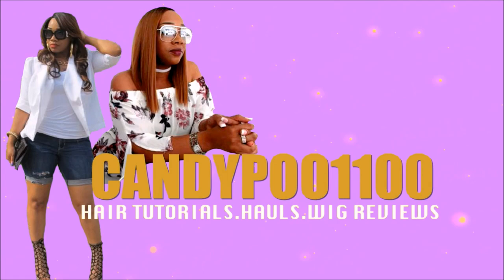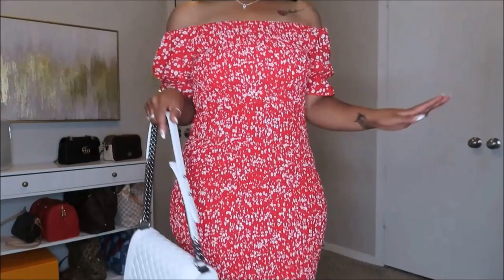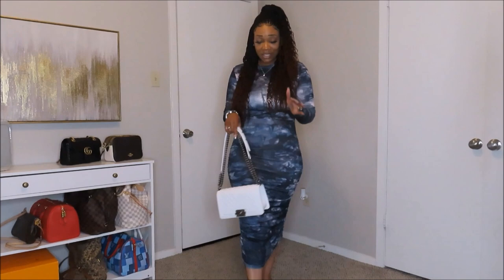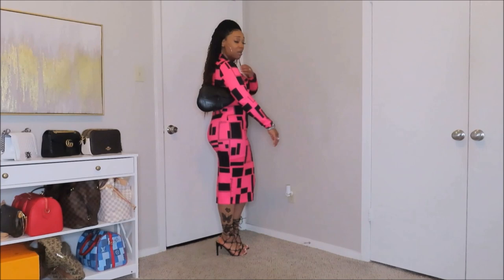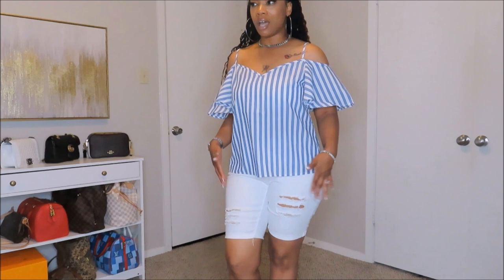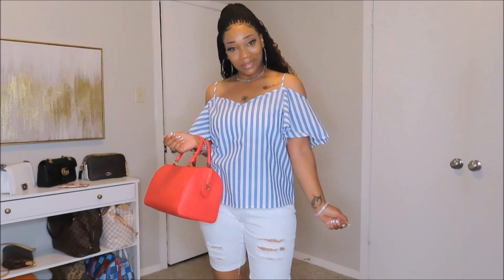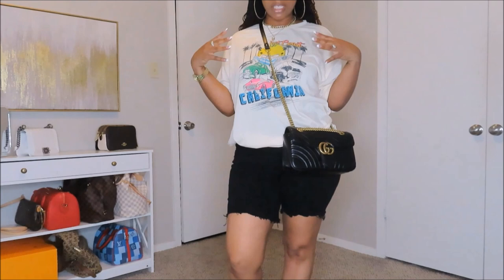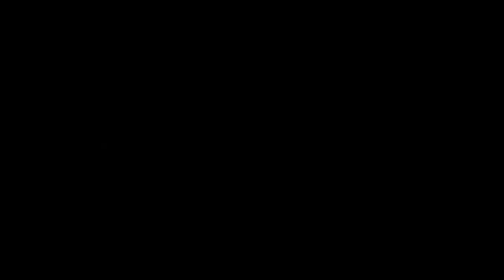HUGE SHEIN TRY ON SUMMER /VACAY HAUL ** CUTE & TRENDY** + HOW I STYLE ...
LINKS TO ITEMS :
3396844 Off Shoulder Flounce Sleeve Ruffle Hem Shirred Chiffon Bodycon Dress
10013364 Floral Print Shirred Off Shoulder Puff Sleeve Ruffle Hem Bodycon Dress
6346422 SHEIN SXY Tie Dye Mock Neck Ruched Side Bodycon Dress
2828160 SHEIN X Penelope Ping Cartoon & Slogan Graphic Drop Shoulder Tee

IT'S A NEW YEAR HOPE YOU ALL ARE HAVING A BLESS DAY !!
CONTINUE TO STAY ENCOURAGED NO MATTER HOW HARD THE DEVIL TRY'S TO PULL YOU DOWN GOD IS ALWAYS HERE TO PICK YOU RIGHT BACK UP AGAIN !! THERE IS POWER IN THE NAME OF JESUS !!